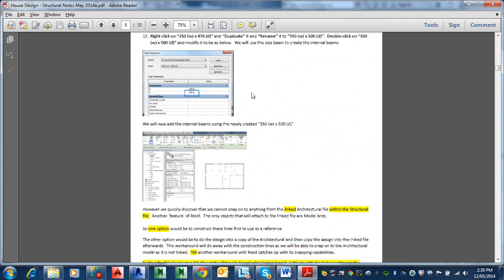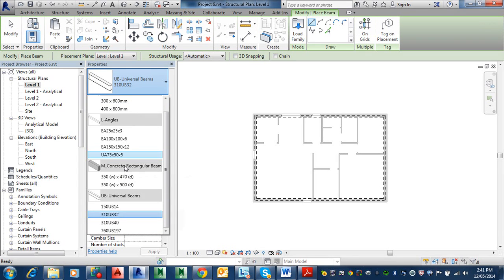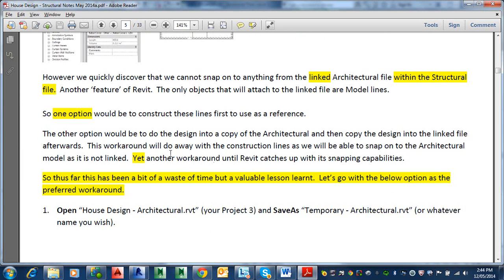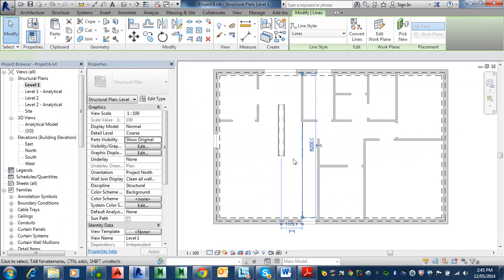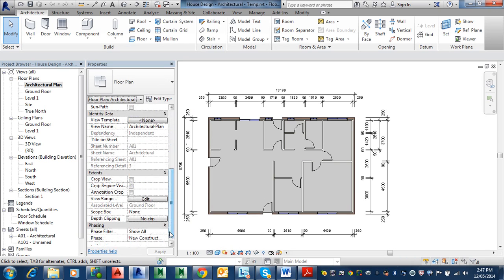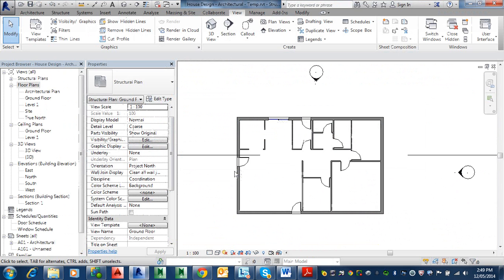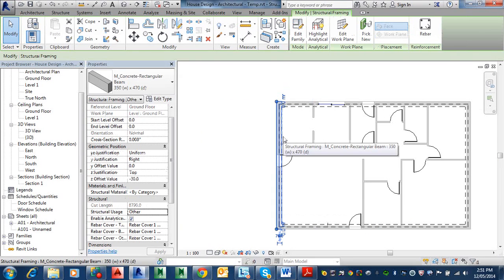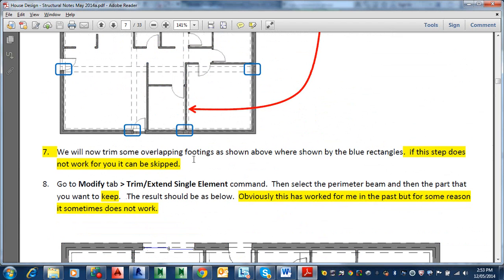BIM 2014 5 12 Project 6 Drawing Footing Beams Step 1 - 6